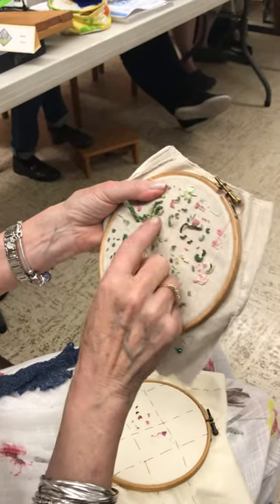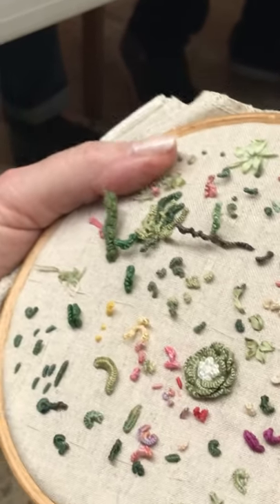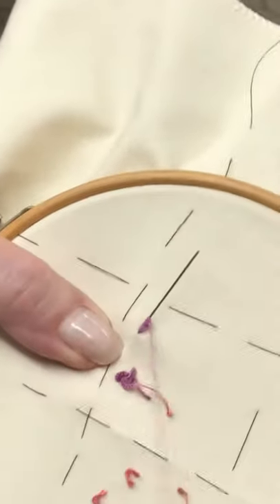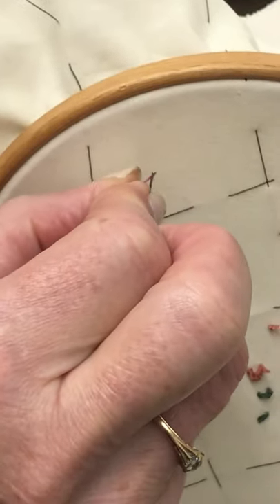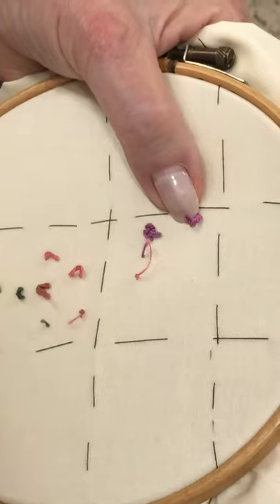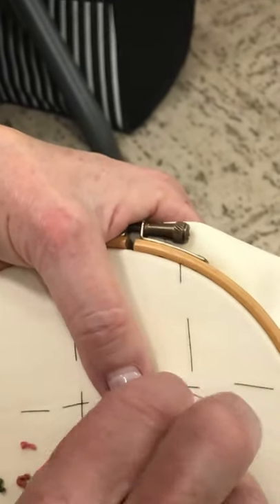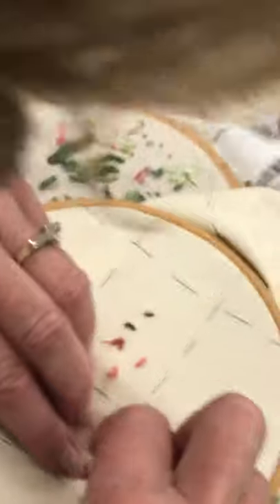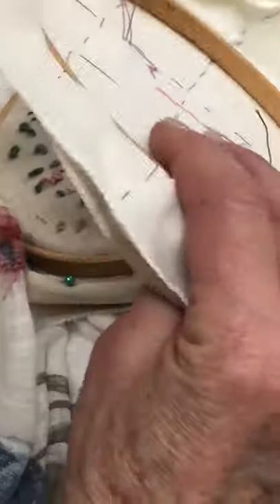Drizzle Stitch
Lorna Bateman demonstrates the drizzle stitch